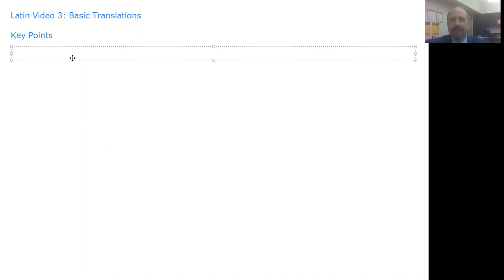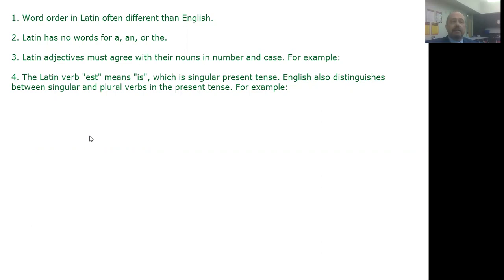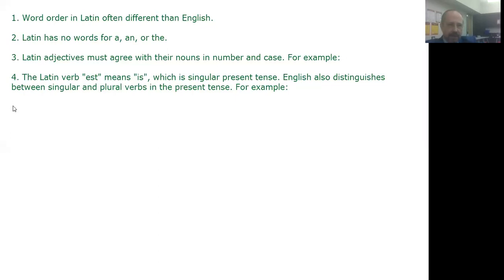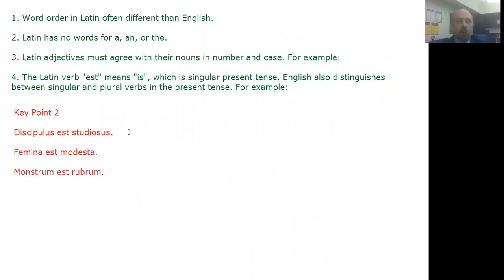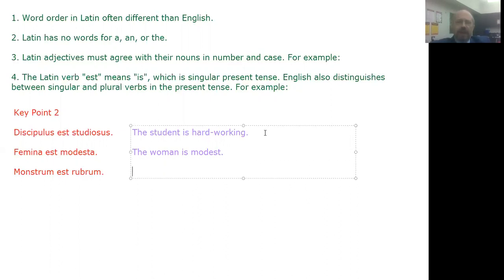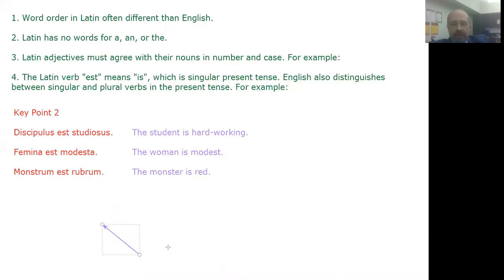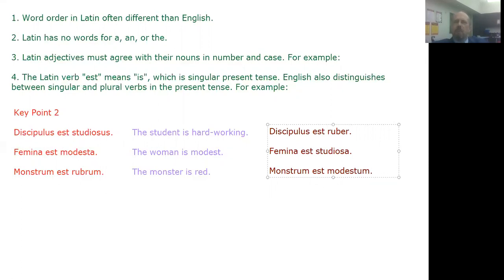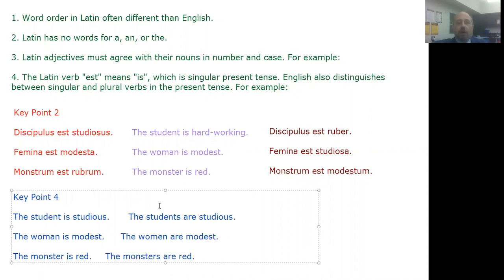Mr. C. Teaches! - Latin Lesson 3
This video is for the Latin III and and Latin IV assignments.